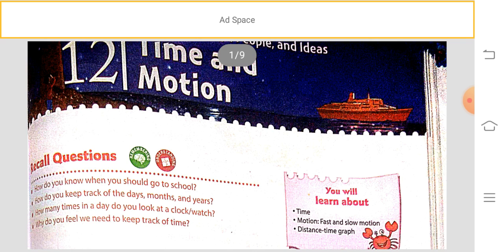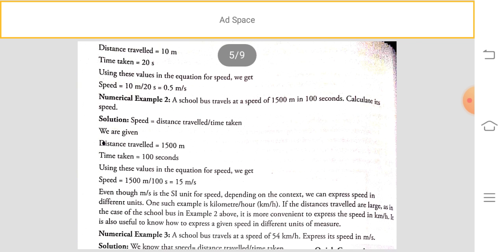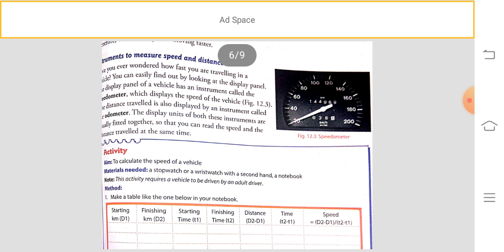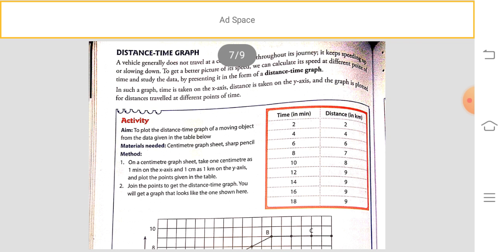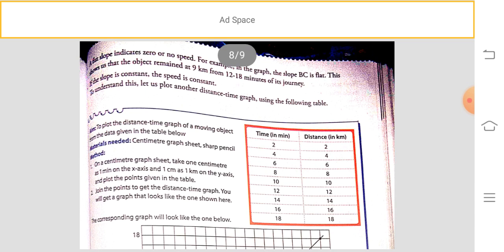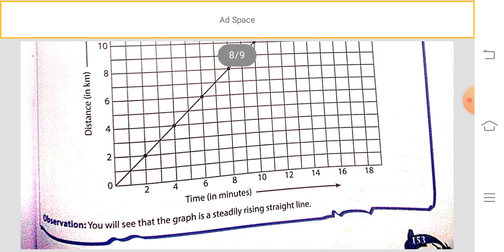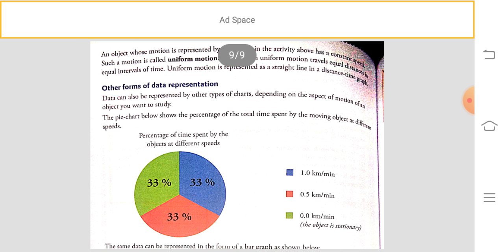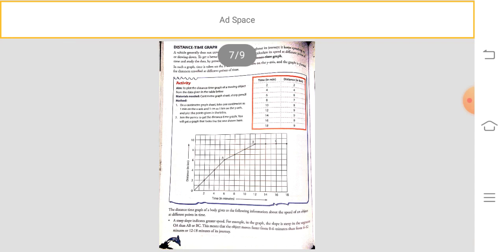chapter 12 Time and motion